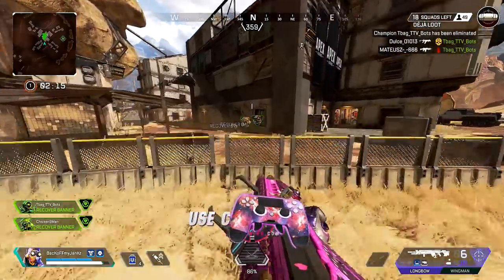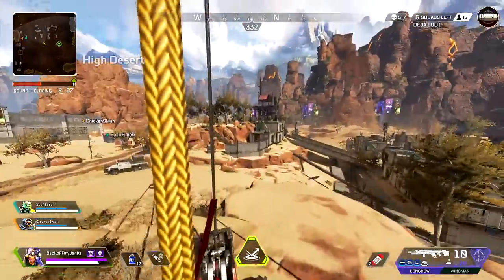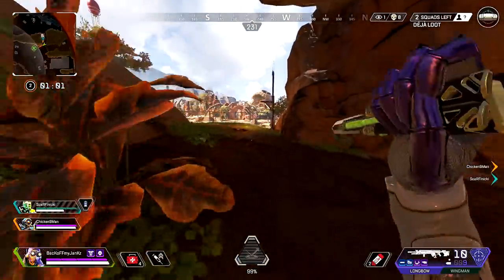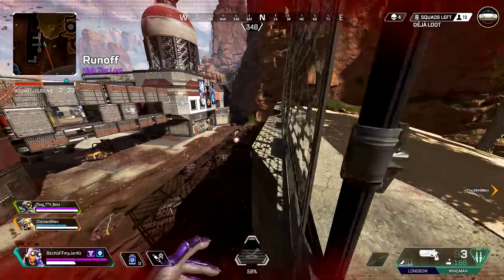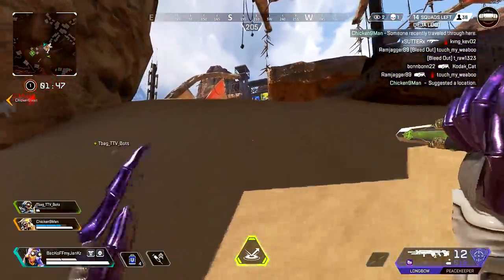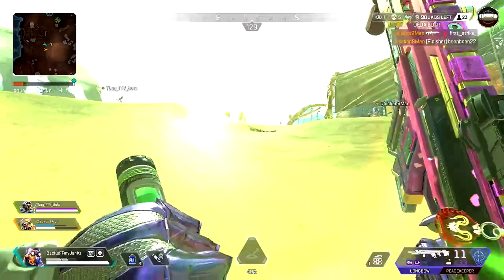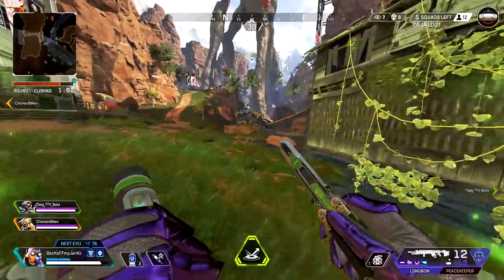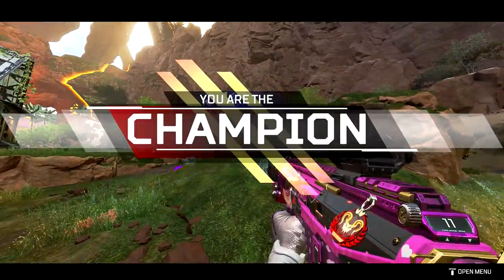I hit some NASTY SHOTS.. (Apex Legends PS4)